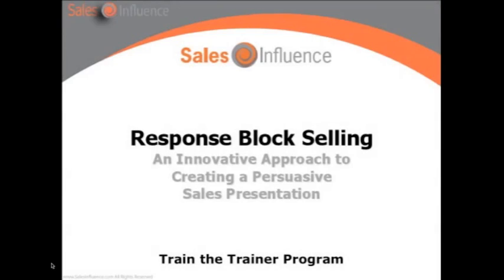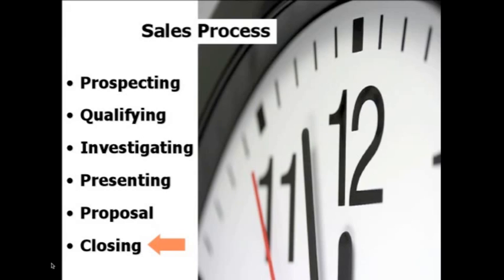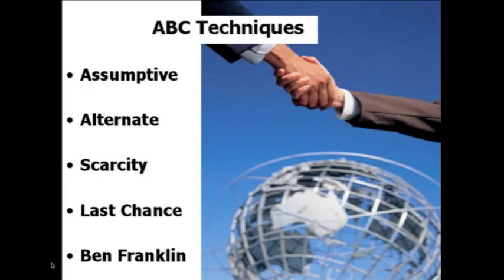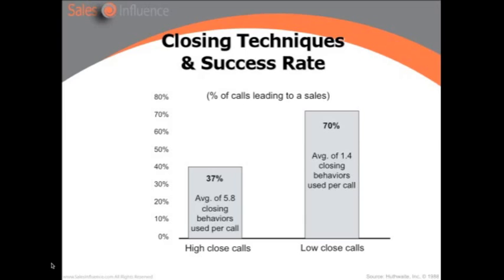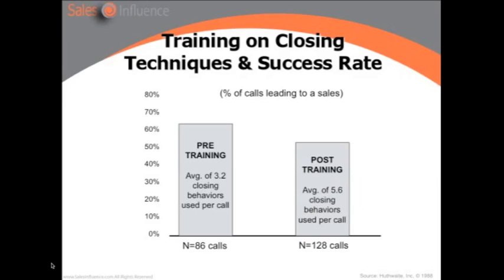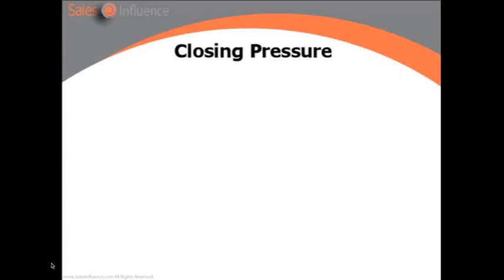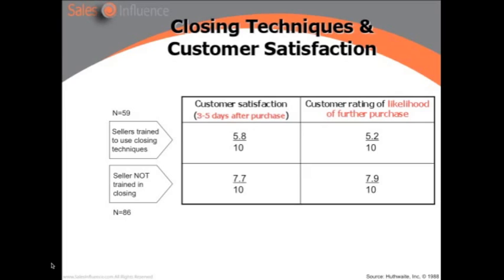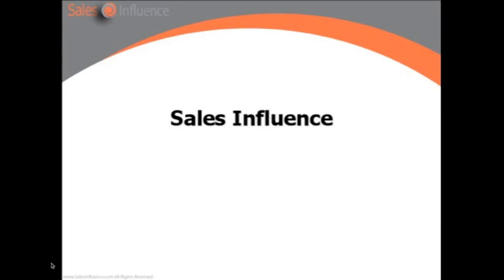Sales Training Course on Blocking Sales Objections - Part 1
Sales Training Course on "Response Block Selling: A New Approach for Lowering Buyer Resistance and Selling More".  Or simply, blocking objections.

This program will literally change how you present your product or service to a potential buyer. Response Blocking is a method for preempting a buyer's objection before he voices the objection.

The premise of Response Block Selling is the following: If a buyer states an objection aloud, the buyer is more likely to stick to that objection (rule of consistency) and will look for validating information (selective perception) to support or defend that particular viewpoint.

So the key here is to prevent the buyer from voicing an objection thereby shunting the need to then support that objection. Learn how to 'structure a response block' that will lowers a buyer's resistance making the sale that much easier.

In my book you will find over 20 examples of common objections salespeople face when selling. Using the Response Blocking System you will learn how to minimize and discard each objection thereby reducing the buyer's resistance. Forget 'blocking or overcoming' objections; learn how to prevent them from occurring in the first place.

You can download my book, "RESPONSE BLOCK SELLING" along with the AUDIO book for FREE